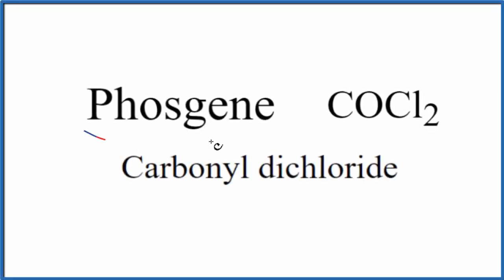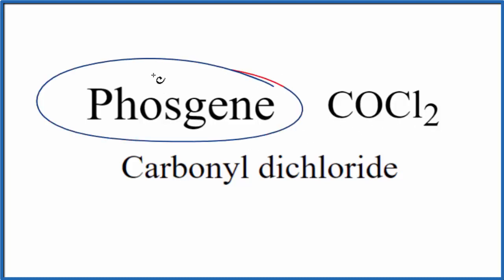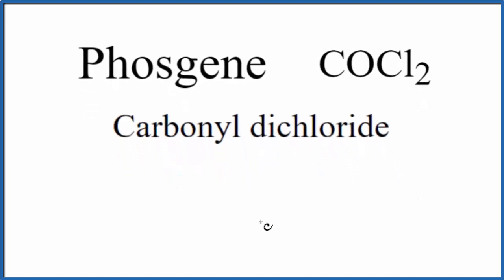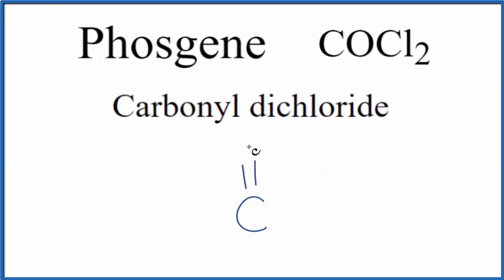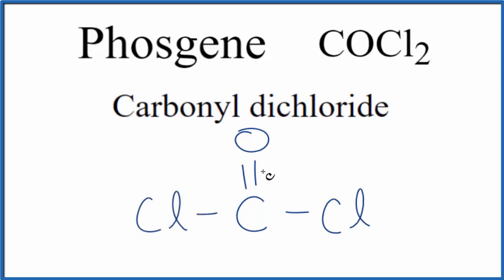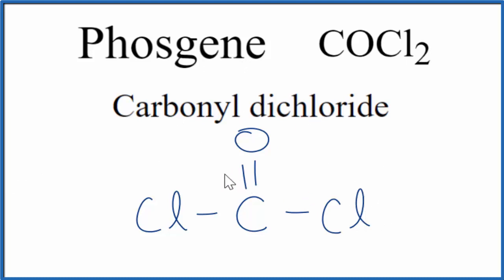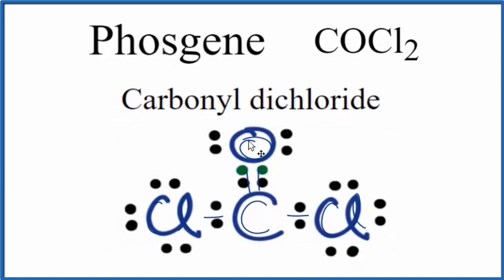Write the formula for COCl2 Phosgene Carbonyl dichloride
How to Write the Formula for Phosgene (Carbonyl dichloride) (COCl2)

In this video we'll write the correct formula for Phosgene (Carbonyl dichloride) (COCl2).

To write the formula for Phosgene (Carbonyl dichloride) we’ll use the Periodic Table and follow some simple rules.

Prefixes
mono- 1
di- 2
tri- 3
tetra- 4
penta- 5
hexa- 6
hepta- 7
octa- 8
nona- 9
deca- 10

For a complete tutorial on naming and formula writing for compounds, like Phosgene (Carbonyl dichloride) and more, visit: